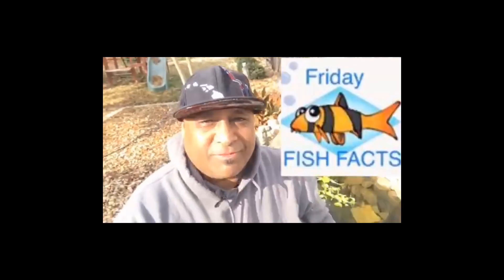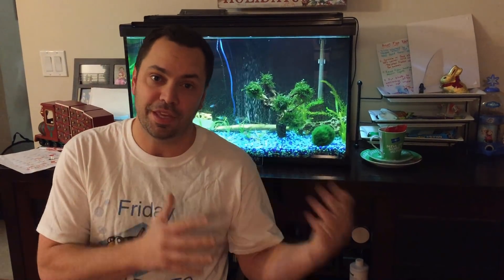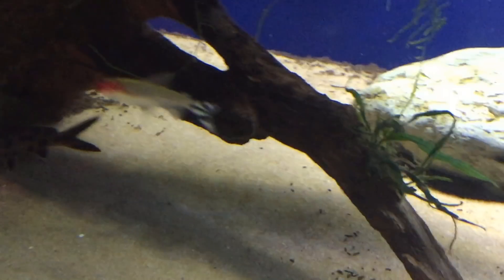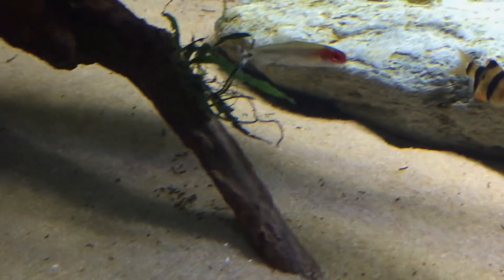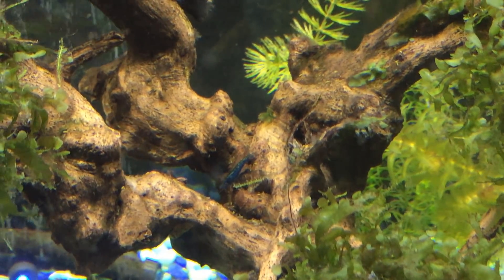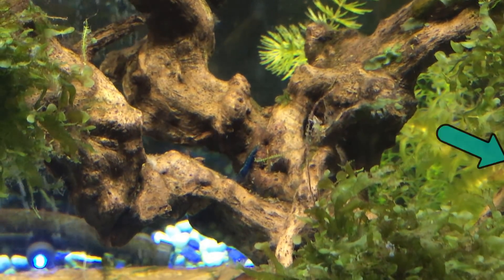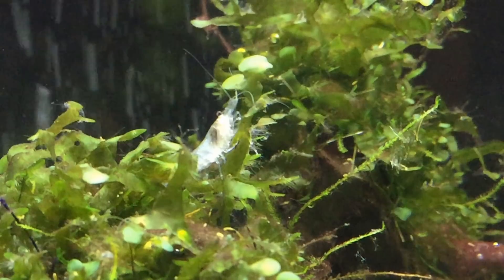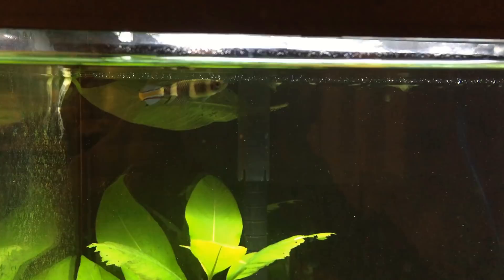TOP 5 CHOICES FOR A NANO TANK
This is my top 5 choices for a nano tank.  You'll  find out why I didn't call this my top 5 nano fish :) This is just an opinion piece, not necessarily the hardest or prettiest, just my favourite.  These fish are great for smaller tanks like 10 gallon tanks and in some cases 5 gallon tanks as well.

Ottocinclus just missed the cut, would have loved to put them in.

Don't forget to checkout my buddy the Hawaiian Peacock